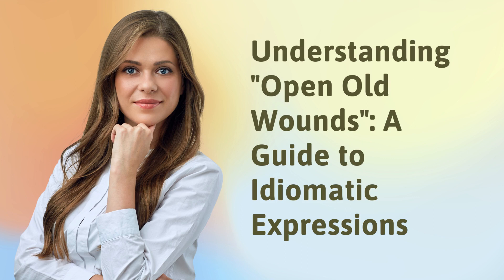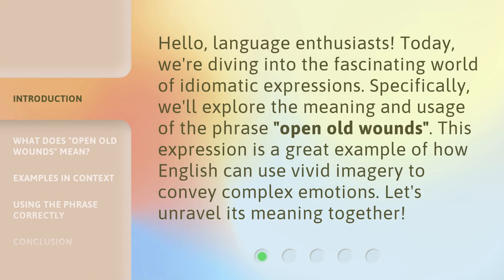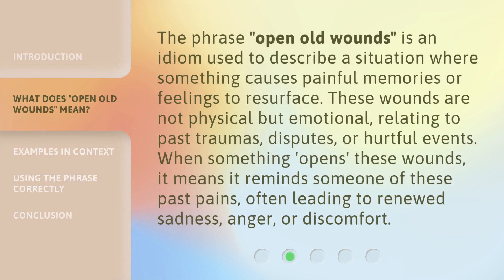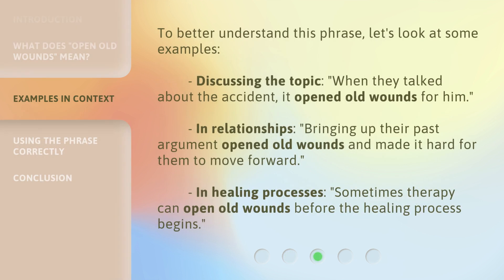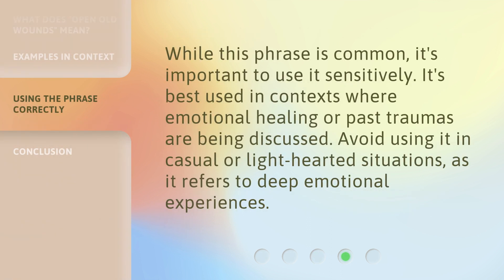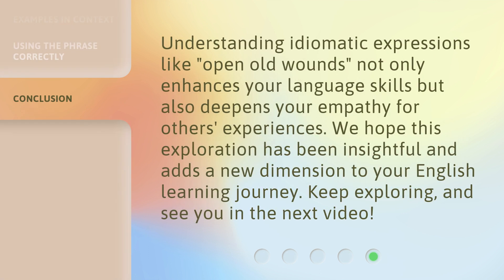Understanding "Open Old Wounds": A Guide to Idiomatic Expressions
00:00 • Introduction - Understanding "Open Old Wounds": A Guide to Idiomatic Expressions
00:34 • What Does "Open Old Wounds" Mean?
01:05 • Examples in Context
01:33 • Using the Phrase Correctly